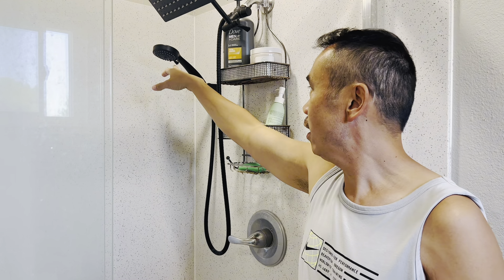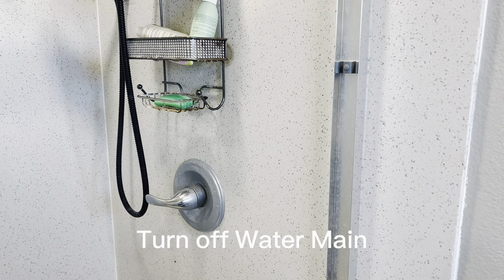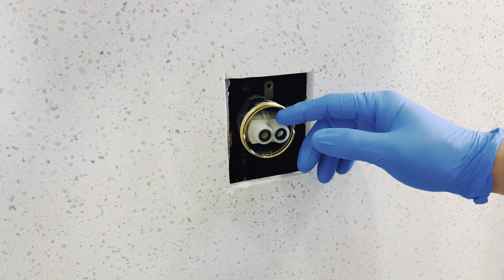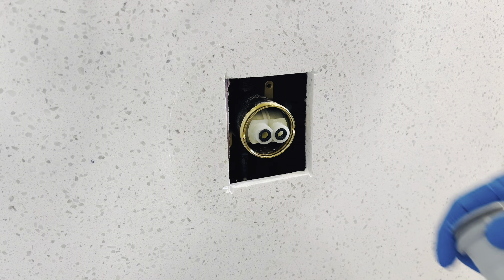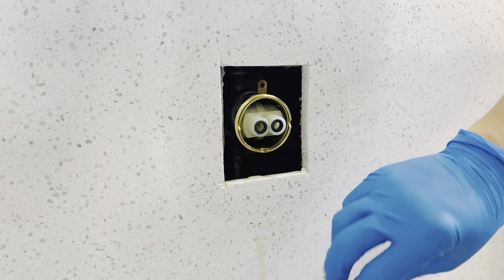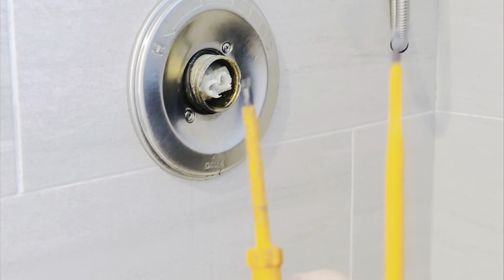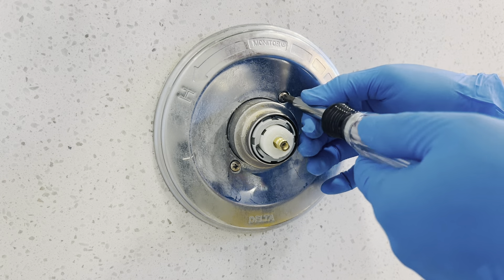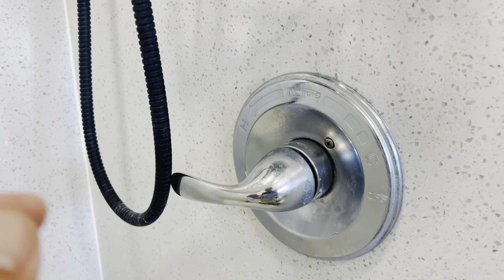How To Fix A Dripping And Leaky Shower Head - Delta shower cartridge replacement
In this video, I will show you how to fix a leaky or dripping shower head in just a few steps.  This Delta cartridge is very widely used, so it would be very likely you have this at your home.   This is one the most common problems for homes but its one of the most easiest fix.  I would recommend to look for the parts you need to replace a few days before you actually do the replacement to get the best price for the replacement parts.

Learn how to fix a dripping and leaky shower head with this easy step-by-step tutorial. Stop the annoying drips and save on water bills!